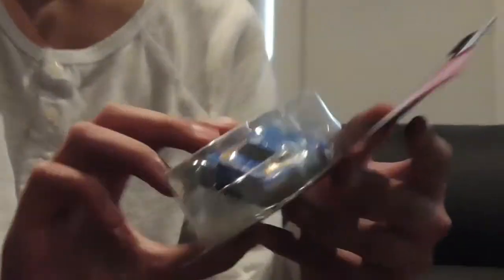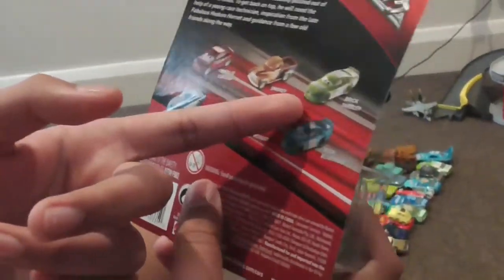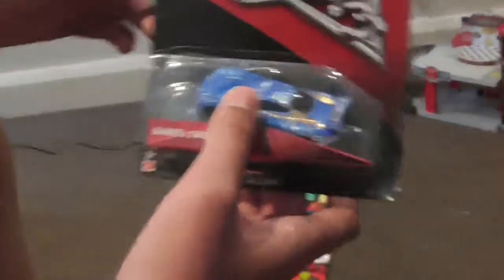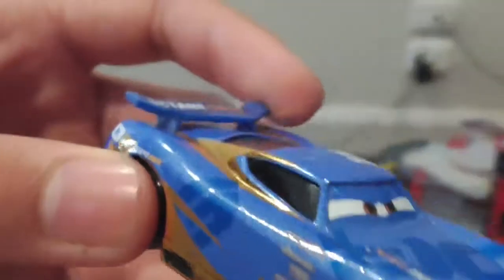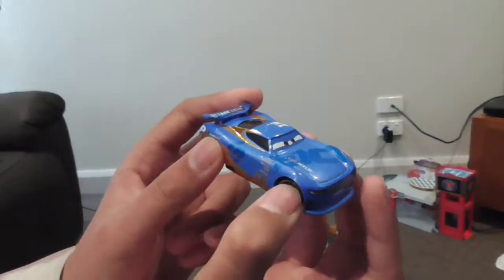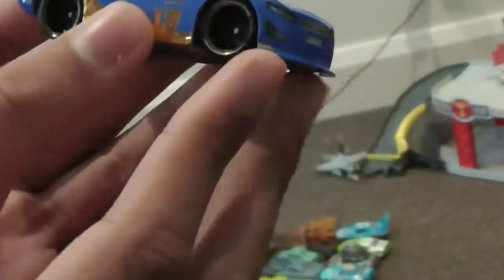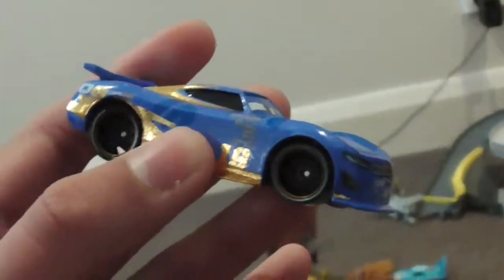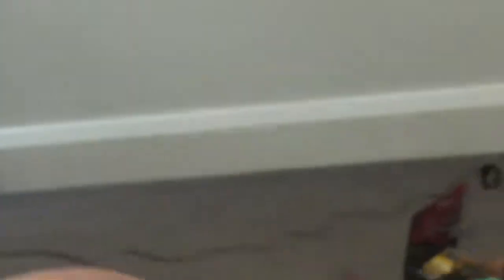Cars 3 Daniel Swervez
here is Daniel Swervez.